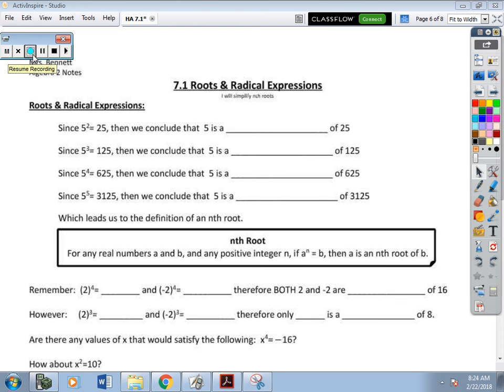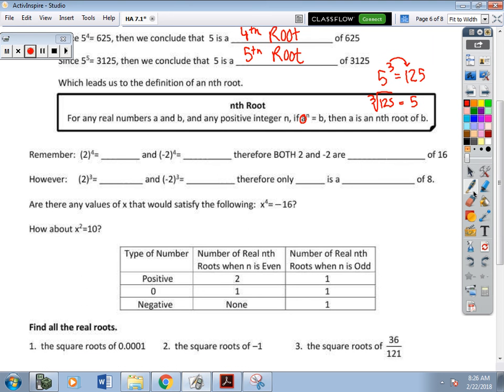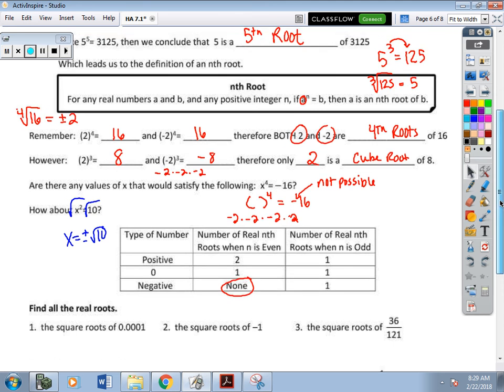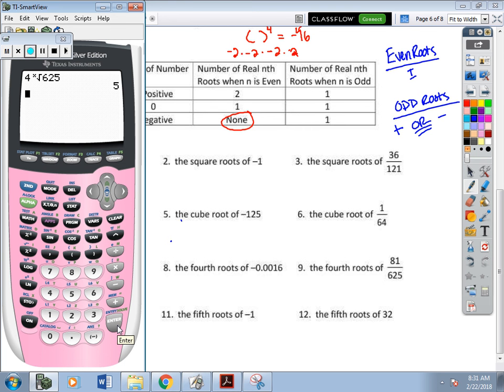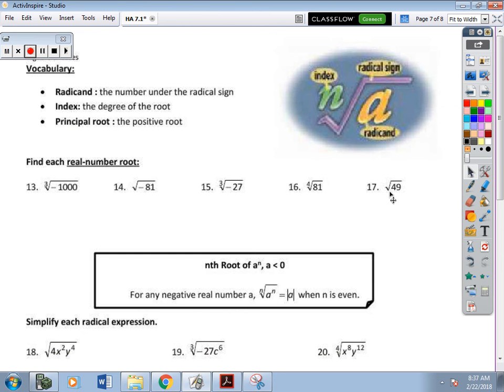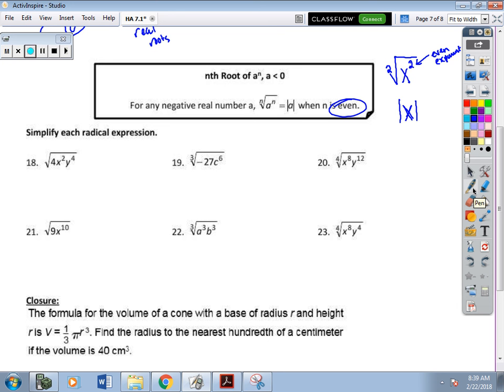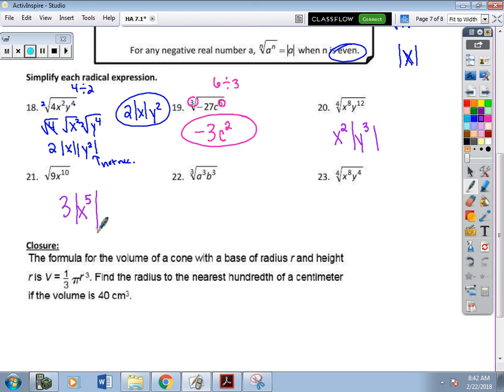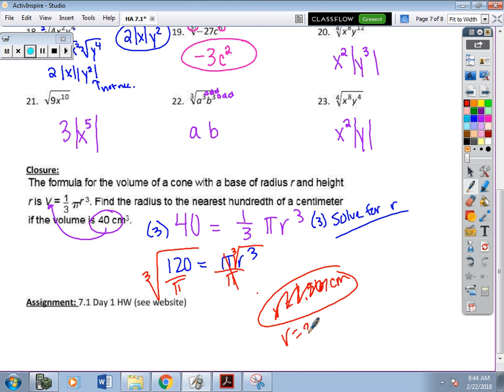HAlg2 7 1 period1 17 18